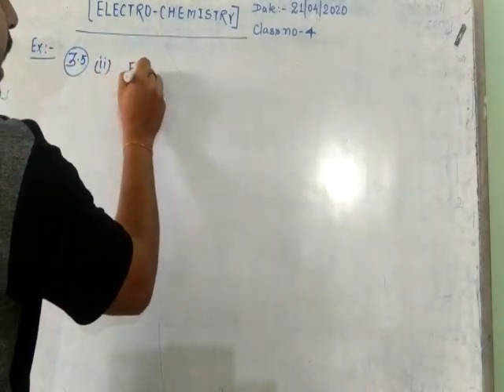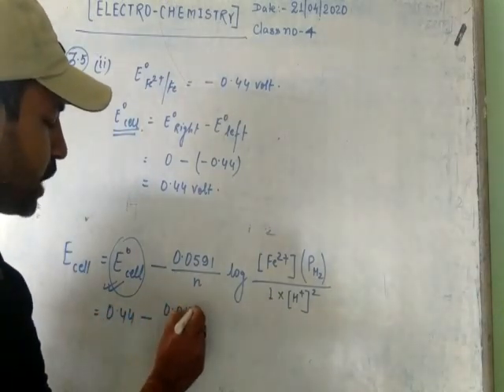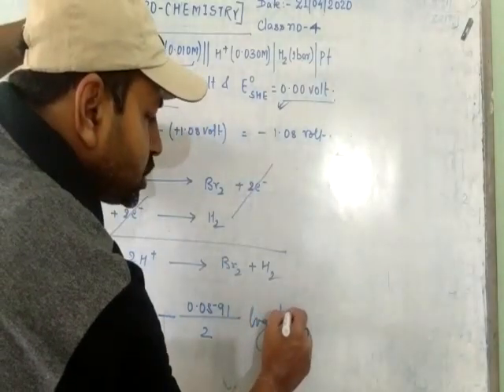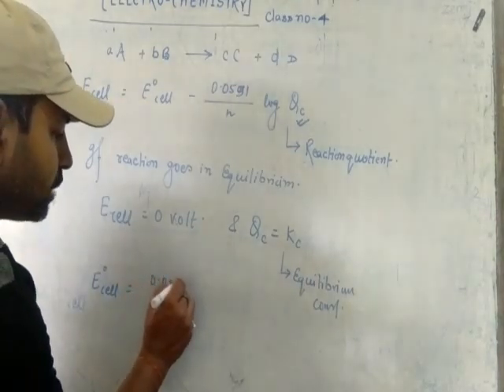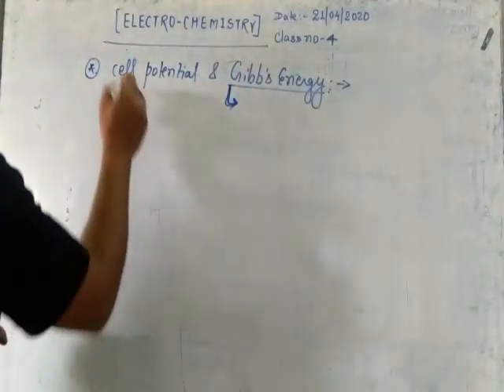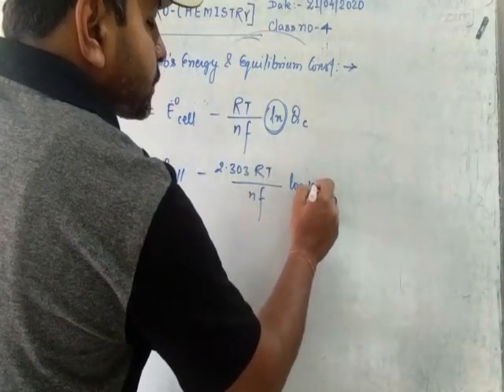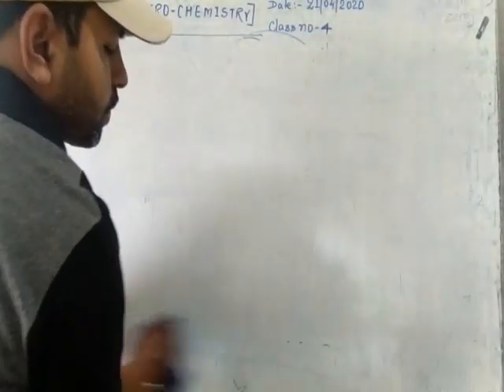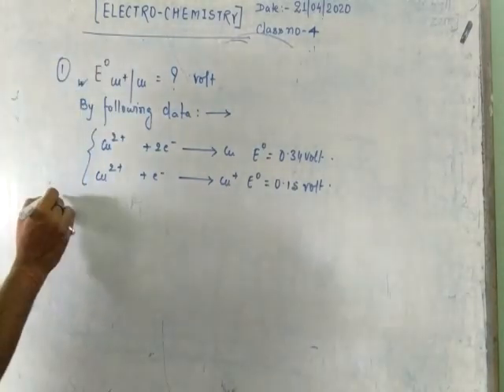CHEMISTRY FOR CLASS XII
by Mr. Deepak Kumar